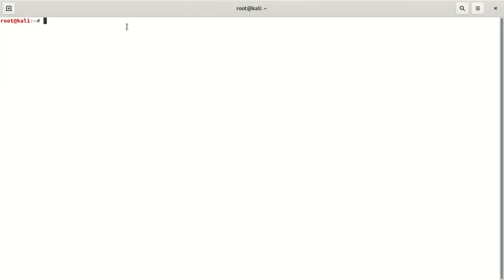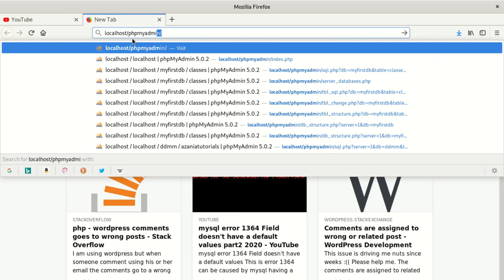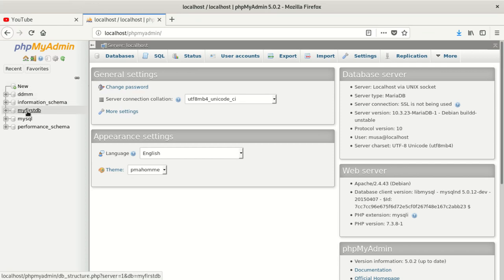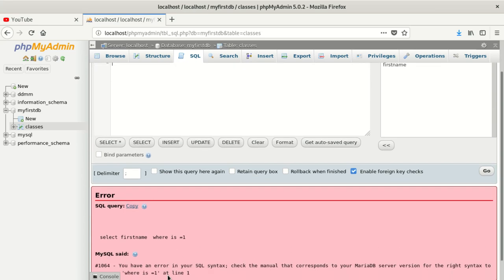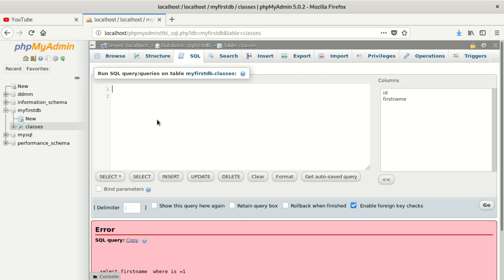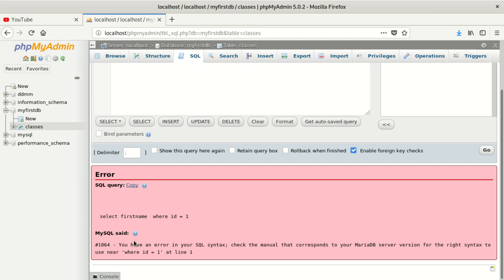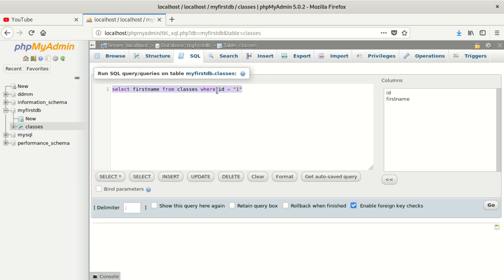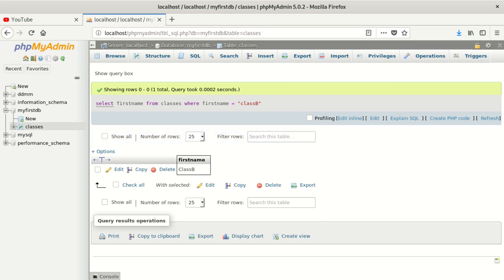#1064 you have an error in your sql syntax check the manual that corresponds to your mariadb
The error message "#1064 you have an error in your SQL syntax; check the manual that corresponds to your MariaDB server version for the right syntax to use" is a common MySQL/MariaDB error that indicates there is a syntax error in your SQL query.

When you encounter this error, it means that the database engine (in this case, MariaDB) couldn't understand your SQL statement due to incorrect syntax.

Here are some steps to help you troubleshoot and fix the error:

    Check the SQL Query:
    Review the SQL query you are trying to execute and make sure it follows the correct syntax for MariaDB. Common syntax errors include missing or extra commas, parentheses, or incorrect keywords.

    Verify Table and Column Names:
    Double-check that the table and column names in your SQL query match the names in your database. Ensure they are spelled correctly and case-sensitive, as MySQL/MariaDB is case-sensitive by default.

    Use Reserved Words Properly:
    If your SQL query includes any reserved words, make sure they are properly used or enclosed in backticks (`) to avoid conflicts.

    Avoid Special Characters:
    Be cautious with special characters, such as quotes and apostrophes, especially if they are part of your data. Use appropriate escaping or parameterized queries to prevent SQL injection vulnerabilities.

    Test Queries Gradually:
    If you're executing a complex query, try breaking it down into smaller parts and test them one by one. This can help you identify which part of the query is causing the error.

    Check Database Version:
    Ensure that you are using the appropriate SQL syntax for your version of MariaDB. Some syntax might differ between different versions.

    Use SQL Tools:
    If you are using a development environment or SQL tool, check if it provides any error messages or syntax highlighting to help identify the issue.

    Refer to the MariaDB Documentation:
    When in doubt, consult the official MariaDB documentation for the correct syntax and usage of SQL commands.

By carefully reviewing your SQL query and following the steps above, you should be able to identify and fix the syntax error causing the "#1064" error in MariaDB.